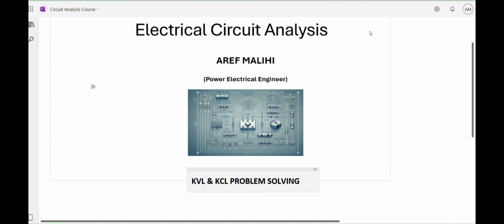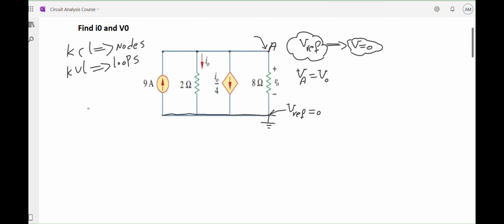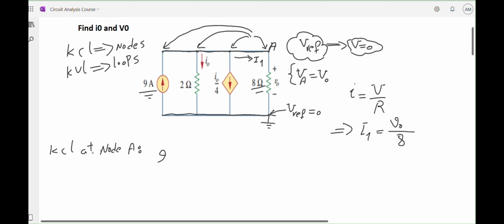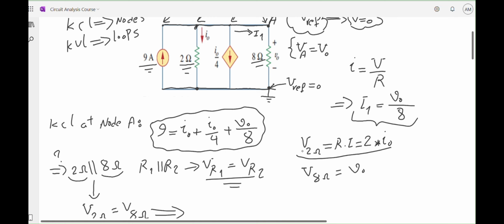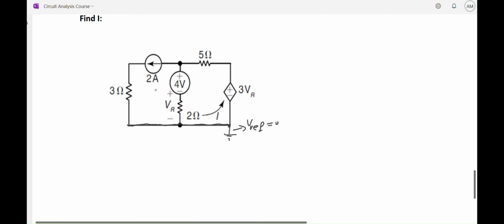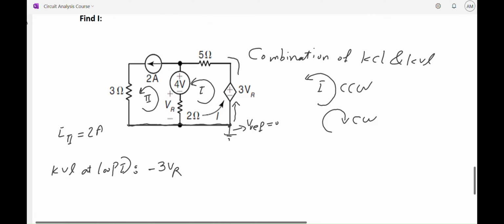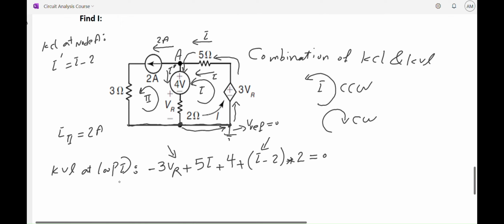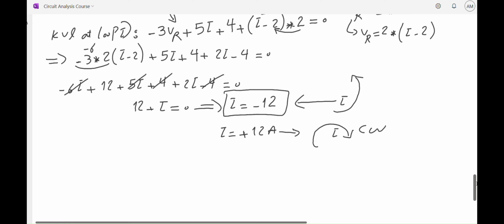Mastering KVL & KCL: Solved Circuit Analysis Problems Explained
In this video, I solve and explain Kirchhoff’s Voltage Law (KVL) and Kirchhoff’s Current Law (KCL) problems step by step. These fundamental circuit analysis techniques are essential for understanding electrical circuits. Whether you're a beginner or looking for a refresher, this video will help you build a strong foundation.

📌 Topics Covered:
✔ Kirchhoff’s Voltage Law (KVL) with solved examples
✔ Kirchhoff’s Current Law (KCL) with practical problems
✔ Step-by-step explanations for easy understanding